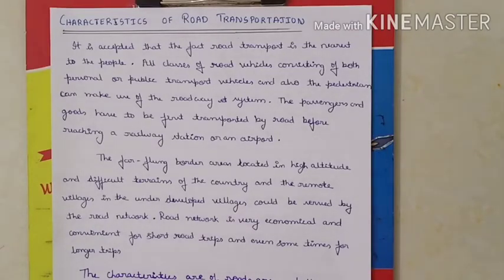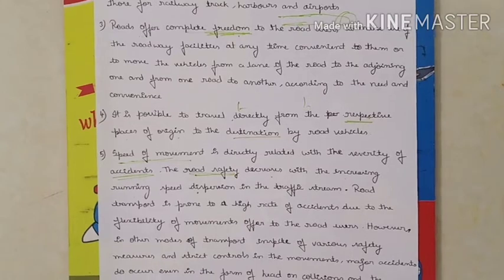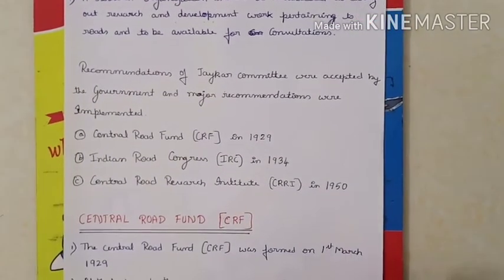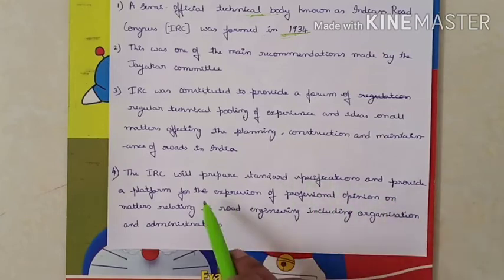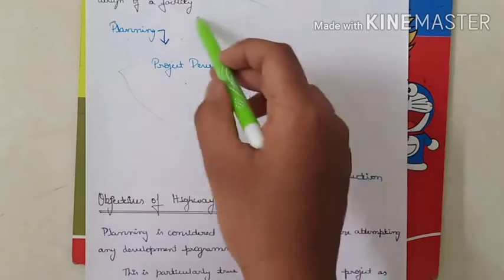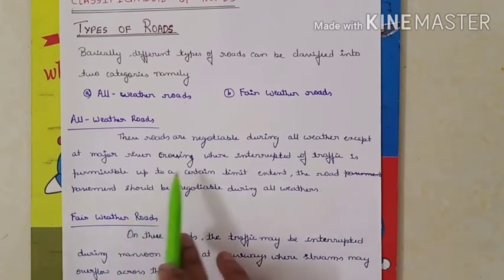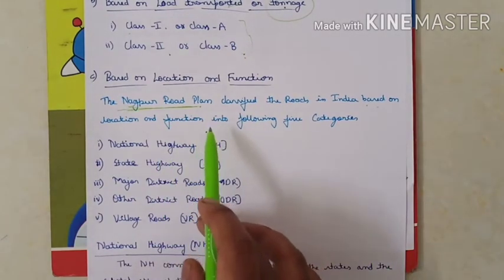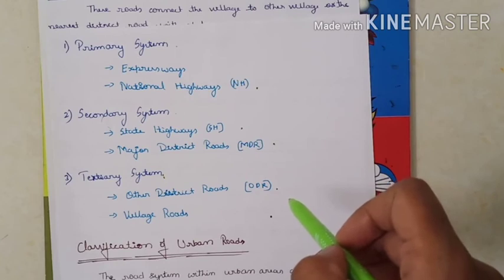highway engineering 2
highway engineering 18CV56